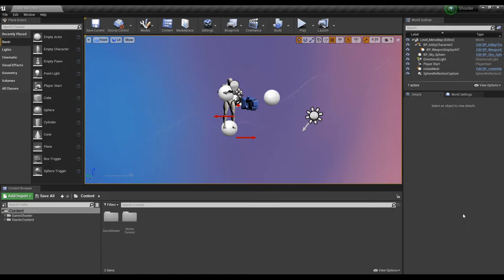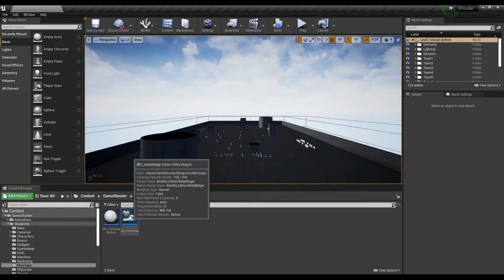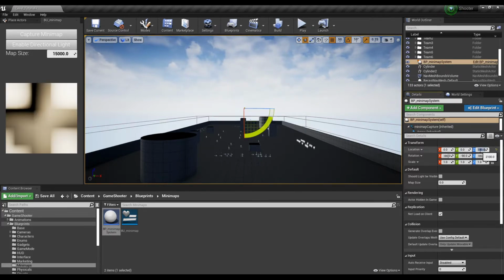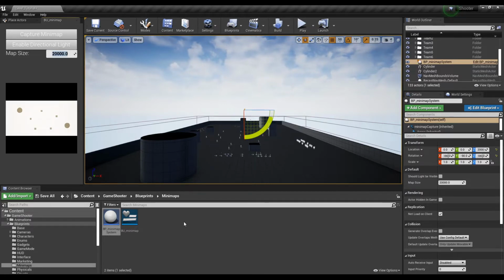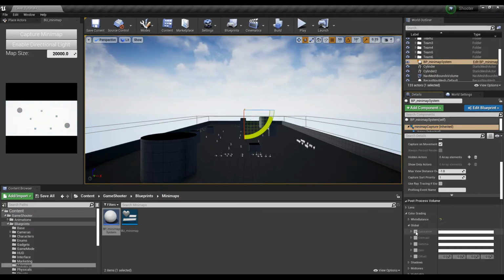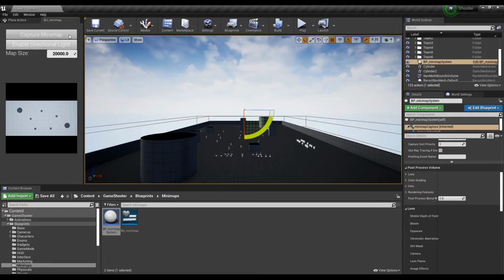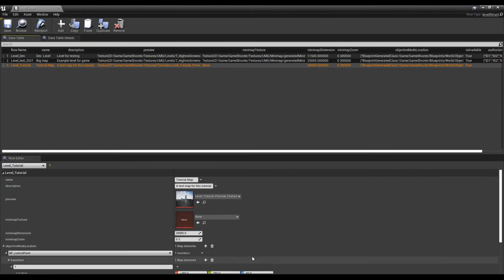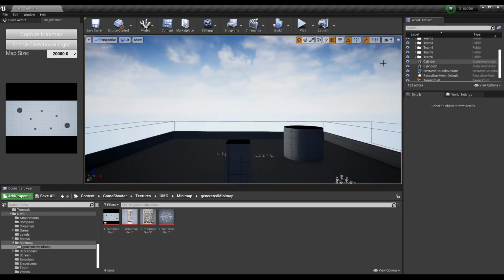How To Create Minimaps | Ue5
Hundreds of Game-mode possibilities, AI bots adapt to your needs. Everything you need to make an FPS/TPS multiplayer game, 100% blueprints.